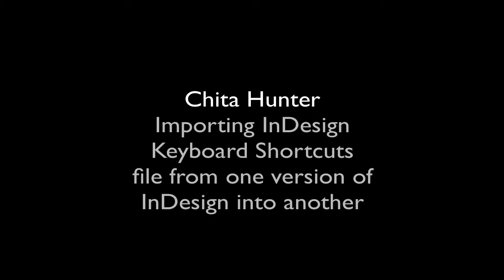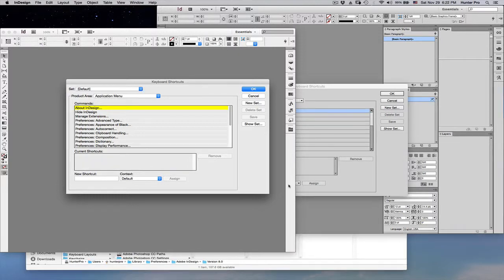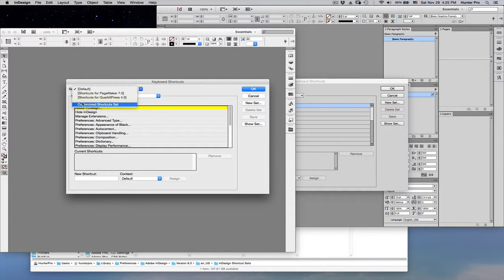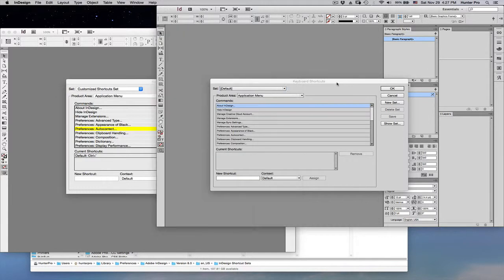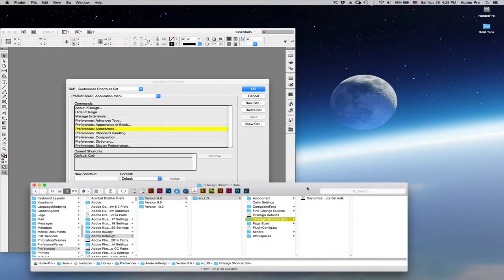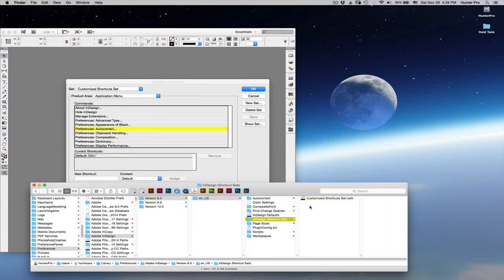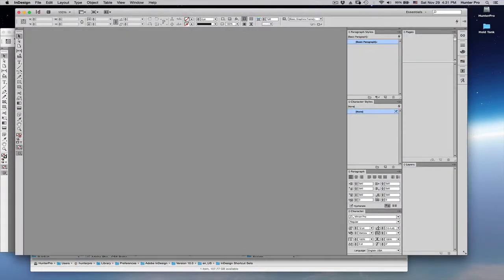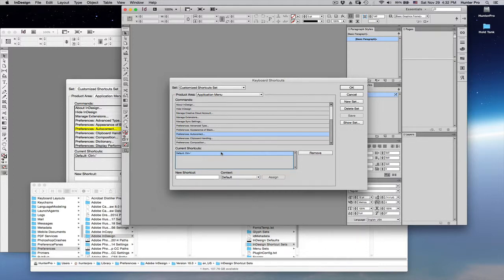InDesign: Customized Keyboard Shortcut Files Import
Chita Hunter demonstrates how to import the keyboard shortcuts you customized while in an older version of InDesign into your newer version of InDesign.